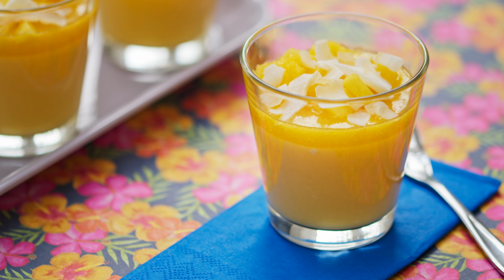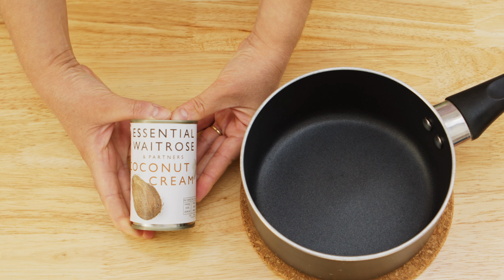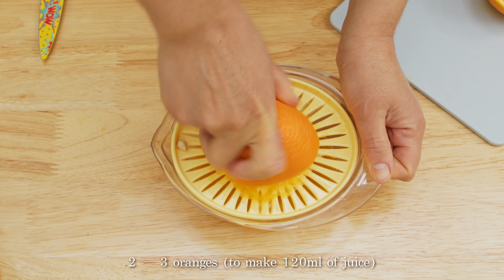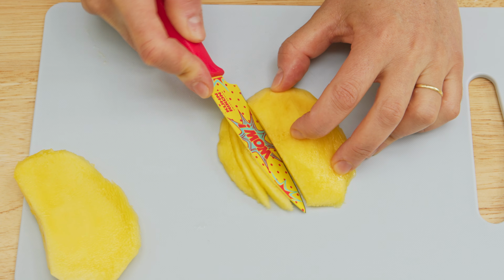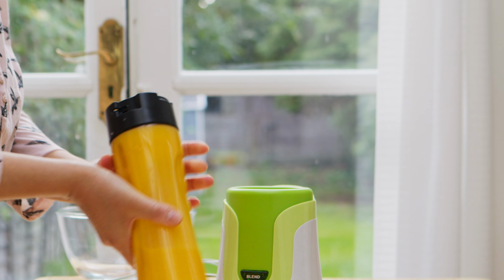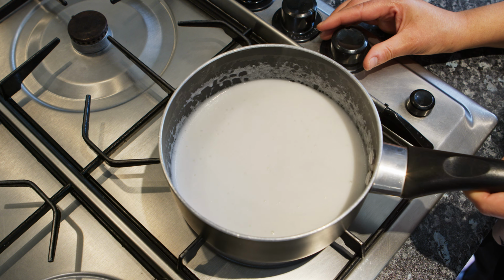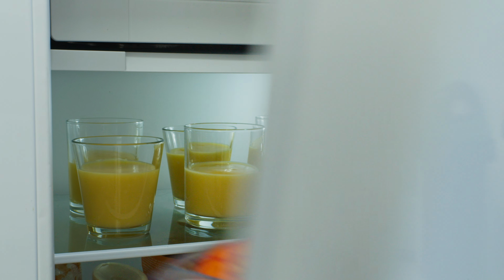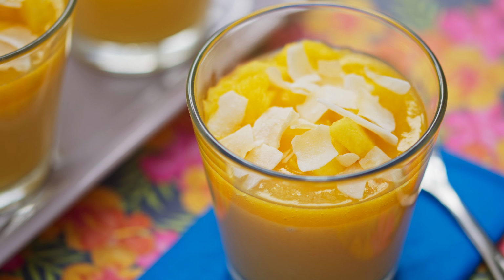Mango & orange coconut pudding 🥭 🍊 🥥 Vegan recipe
Order my new 🌟 📗 Green Recipes For All cookbook at 🇬🇧 or any other Amazon marketplace.

If you enjoy fruity desserts, you’ll love this super fresh pudding. Juicy mango and oranges, combined with coconut cream bring a refreshing tropical finish to any meal. Super easy to make and 100% plant-based for all to enjoy.

Serves 6

Ingredients:

320ml coconut cream (I’ve used 2 x 160ml cans)
2 large ripe mangos (about 800g before peeling)
2 – 3 oranges (to make 120ml of juice)
1 tbsp agar flakes
2 tbsp agave nectar
handful of toasted coconut flakes, to sprinkle

Method:

Pour the coconut cream into a non-stick medium saucepan. Whisk well until you have a smooth, lump-free cream. Sprinkle the agar flakes over and set aside for about 15 minutes.

Without stirring, bring the coconut cream to a boil over a low-medium heat. Whisk well, reduce the heat, and simmer for 10 minutes, stirring occasionally.

In the meantime, peel the mangos, slice the flesh around the stone and discard the stone. Finely chop 80g of the mango flesh to use later for the topping. Transfer to an airtight container and store it in the fridge.

Chop the rest of the fruit into chunks and put it in a food processor or blender.

Squeeze the oranges to make 120ml of juice. Add the orange juice and agave nectar to the blender. Blitz until very well combined and smooth. Reserve 120ml of the mango purée to use later for the topping. Transfer to an air-tight container and store it in the fridge.

Pour the rest of the mango puree into a medium mixing bowl. Add the coconut cream and whisk until well combined and smooth.

Spoon the mixture into small glass bowls, cups or ramekins (pour 2 large serving spoons for each serving) and set in the fridge for at least 5 hours.

To serve, top each pudding with 2 teaspoons of the reserved mango puree and 1 teaspoon of chopped mango. Finally, sprinkle over some toasted coconut flakes and serve. Note: This dessert will keep in the fridge for up to two days.